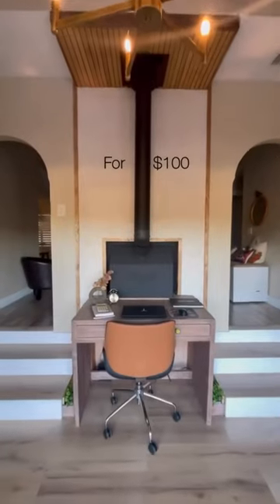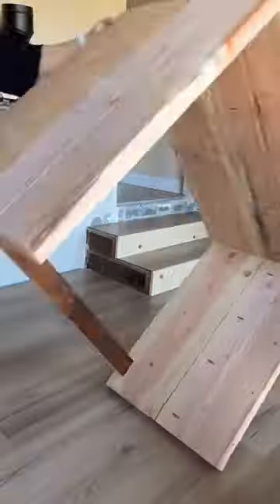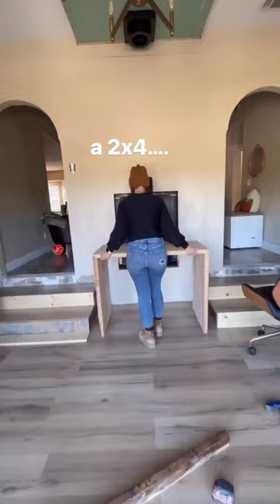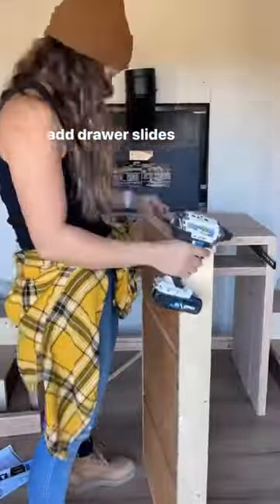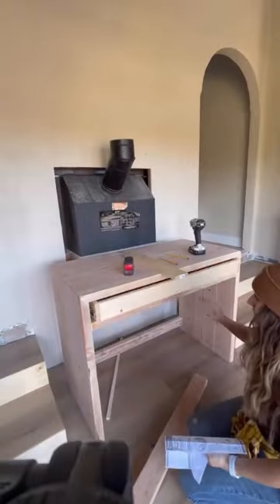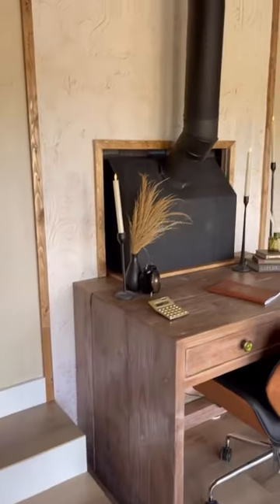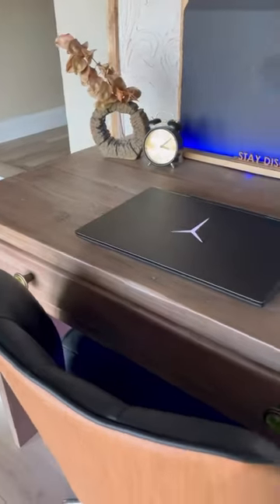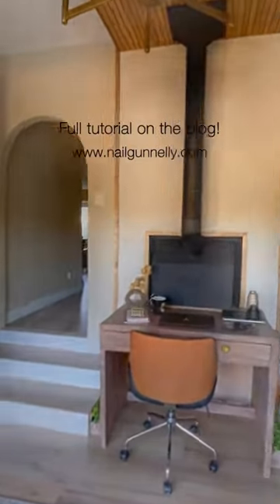Rustic & Modern Desk from 2x12s for under $100!